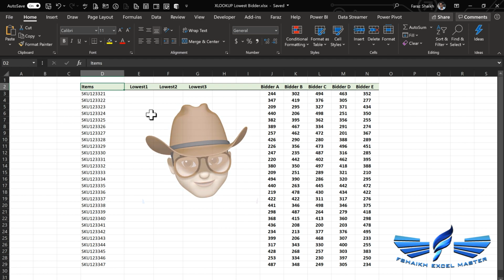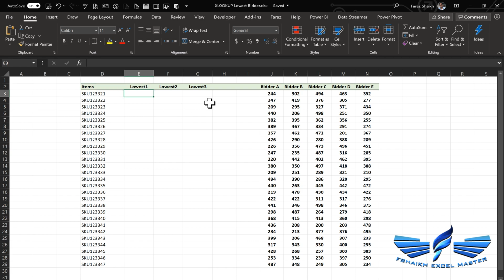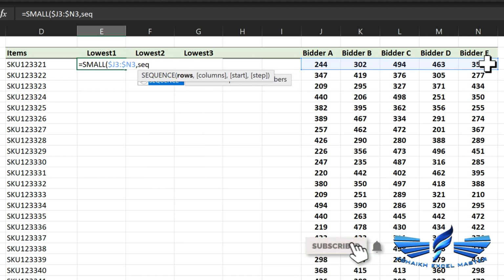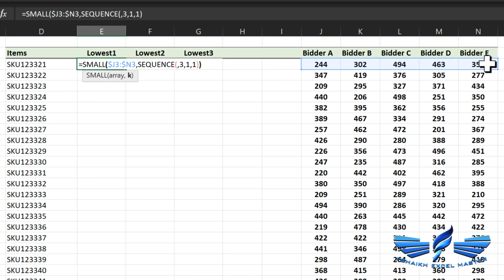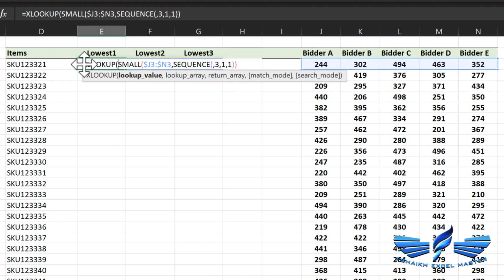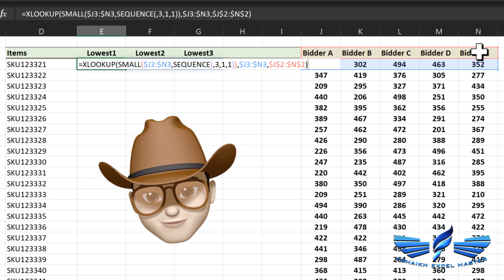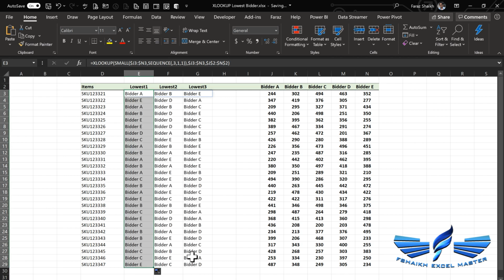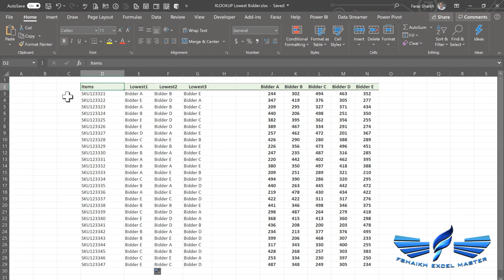XLOOKUP Get the lowest value Column Name in Excel & Dynamic Arrays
In this video we will learn how to make extract the column names for the lowest value, which is very helpful while doing the bid analysis for the procurement/purchasing department.

You can check the following videos as well